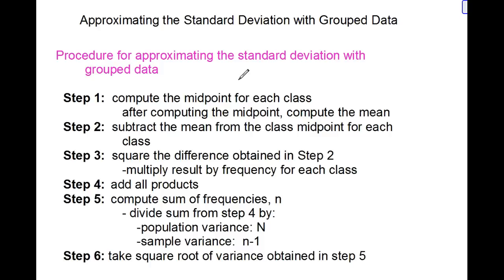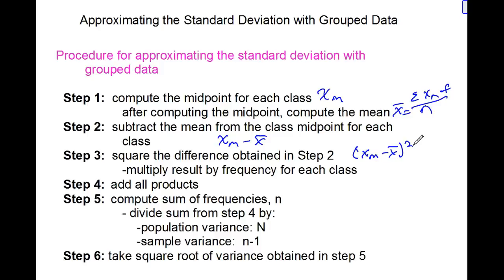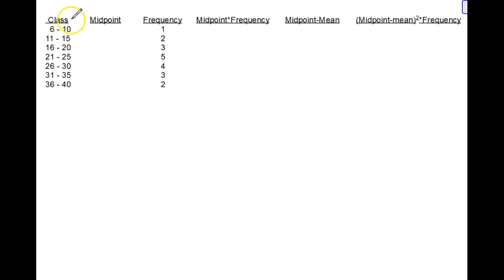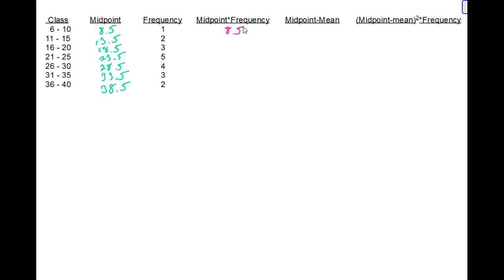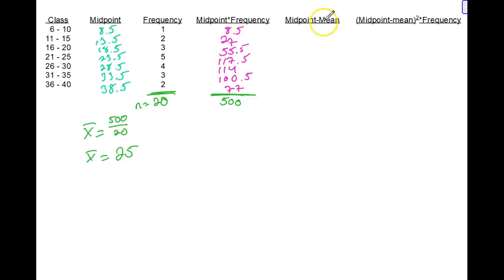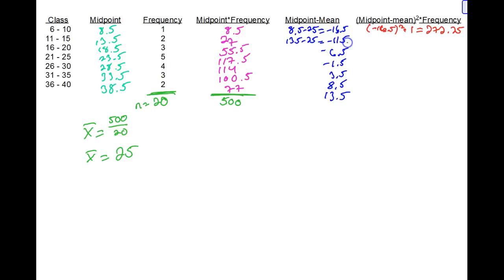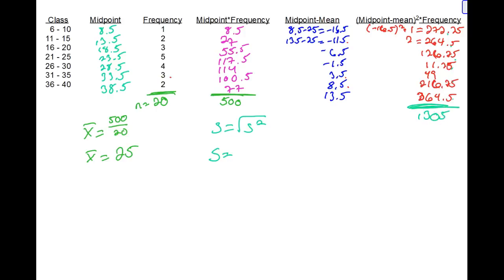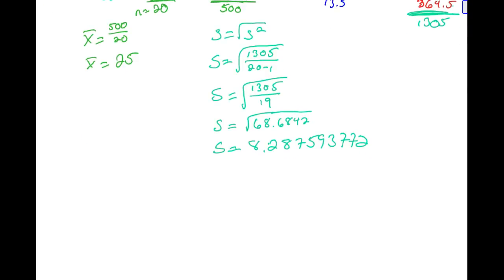Approximate standard deviation of grouped data